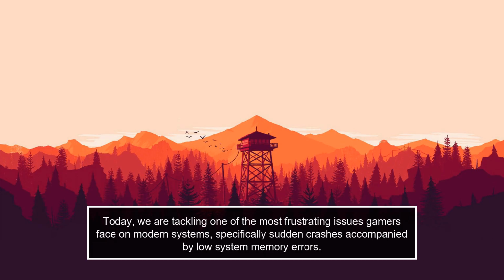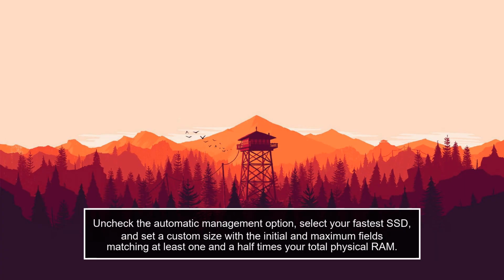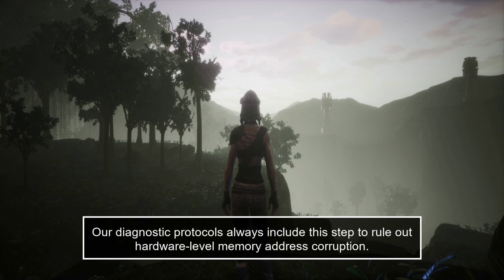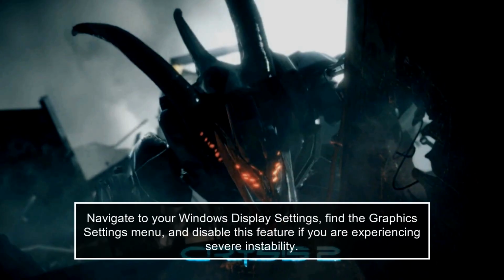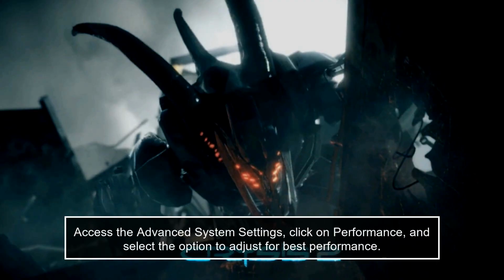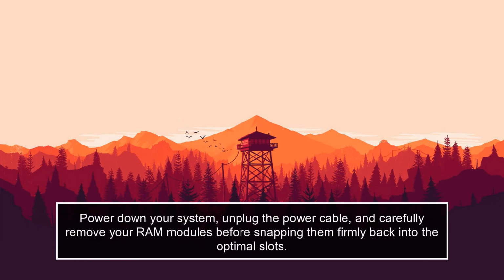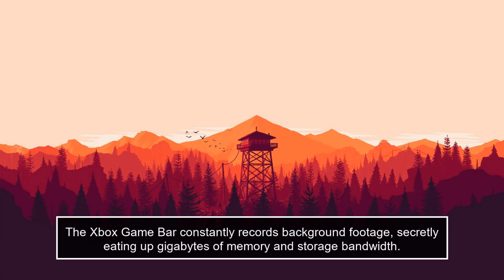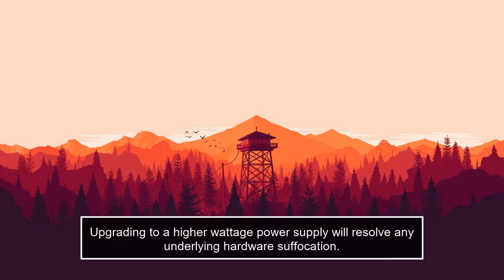How to Fix Low System Memory Error & PC Game Crashes ✅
Modern gaming systems frequently experience sudden crashes accompanied by low system memory errors. Our laboratory analysis indicates this is a severe resource allocation issue within the Windows environment rather than hardware failure. Inadequate virtual memory is the primary catalyst. To resolve this, configure a custom Page File on your fastest SSD at one and a half times your physical RAM, and maintain twenty percent free storage space. Windows often fails to release standby memory, which can be mitigated using the Intelligent Standby List Cleaner. Run the Windows Memory Diagnostic tool to identify address corruption. Disabling the SysMain service and Hardware-Accelerated GPU Scheduling significantly reduces memory leaks. We advise using Display Driver Uninstaller for a clean graphics driver installation. Disabling unnecessary startup applications, Xbox Game Bar, and full-screen optimizations will free vital resources. Run SFC and DISM commands to repair corrupted core system files. For hardware-level stability, update your motherboard BIOS, physically reseat the RAM modules, and slightly underclock memory frequencies if XMP profiles cause micro-errors. Lowering in-game textures prevents Video RAM overflow. Finally, conduct a malware scan to remove crypto-miners and verify power supply voltages, as power degradation mimics memory crashes. These diagnostic protocols will completely restore system stability.

0:00 - Introduction
0:56 - Our primary investigation showed that in
1:53 - During our rigorous testing, we discover
2:42 - The SysMain service, formerly known as S
3:36 - Hardware-Accelerated GPU Scheduling can
4:29 - Corrupted Windows system files can direc
5:12 - Microsoft introduces full-screen optimiz
6:06 - Sometimes the solution is entirely physi
7:01 - Setting texture resolutions beyond your
7:50 - Malicious software, specifically hidden
8:43 - Don't forget to follow Teknobalta for mo